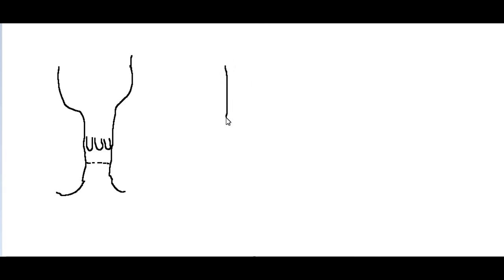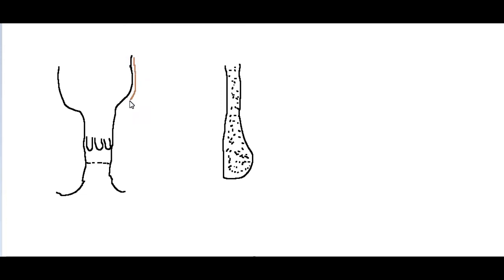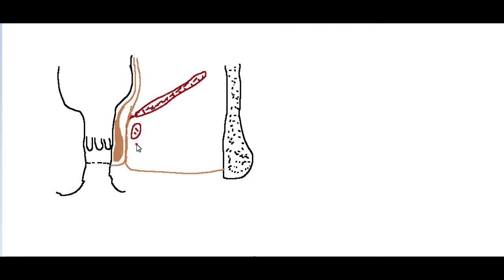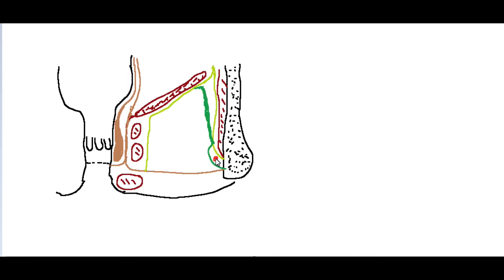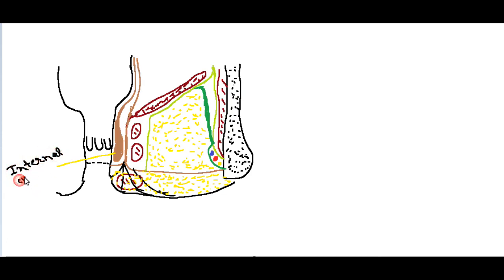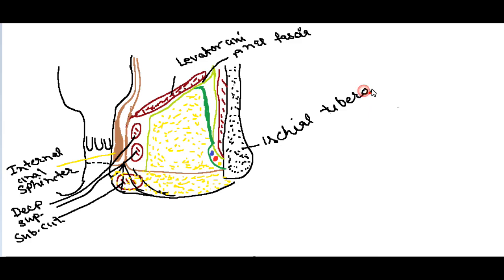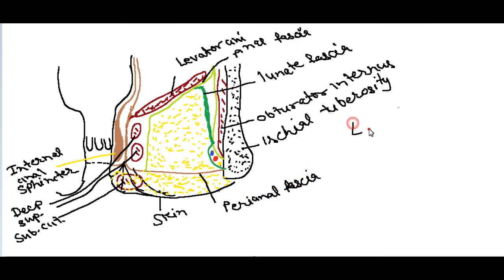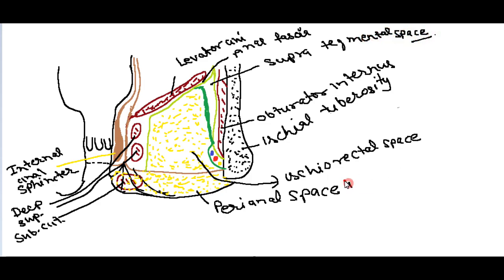Ischiorectal Fossa [ World of Anatomy]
Ischiorectal fossa Anatomy coronal section view